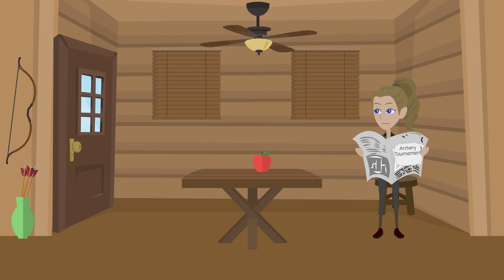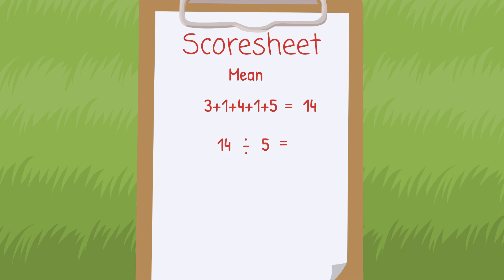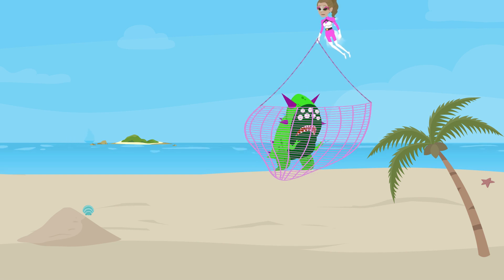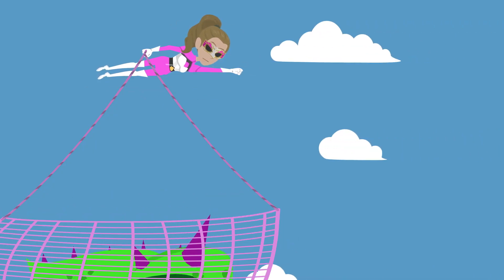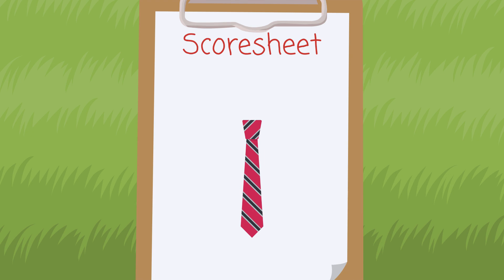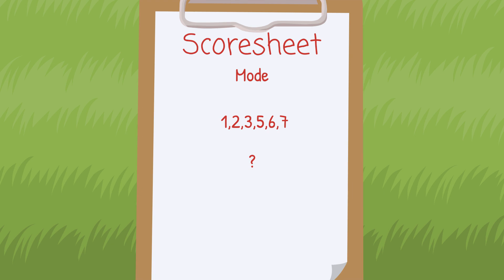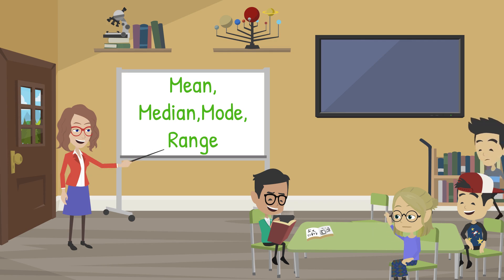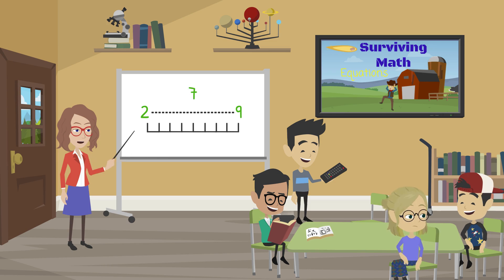Mean, Median, Mode, and Range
Animated story explaining mean, median, mode, and range.